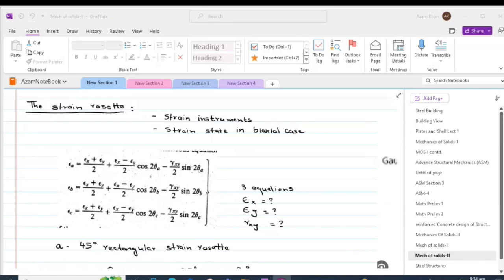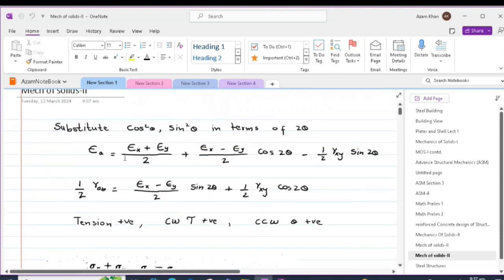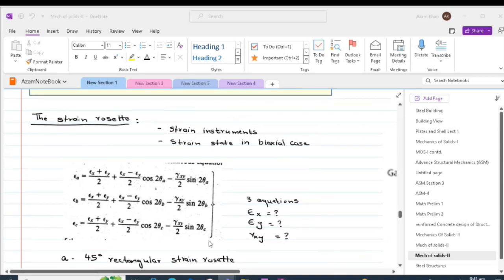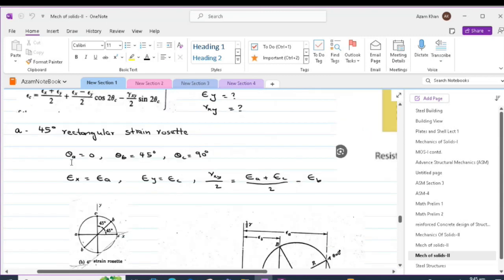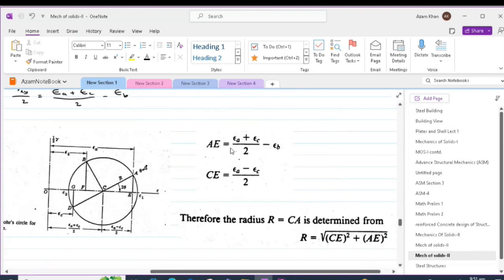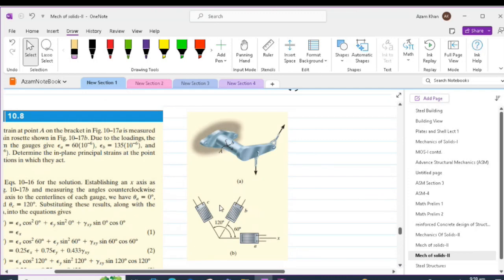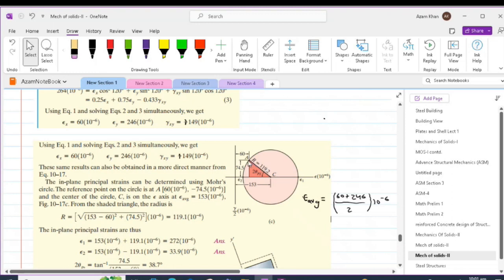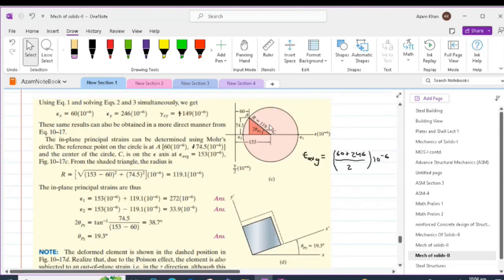06 Lecture 06 Strain Rosette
Strain Rosette at 45 degrees and 60 degrees